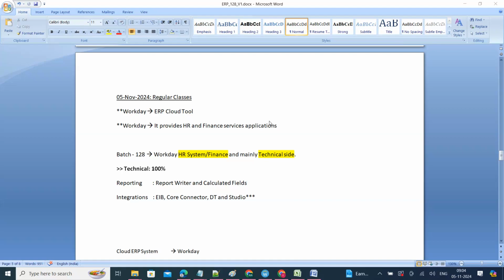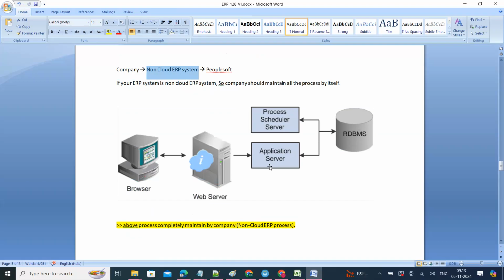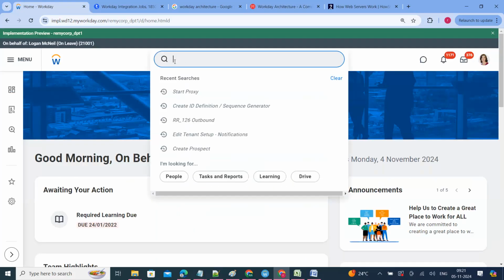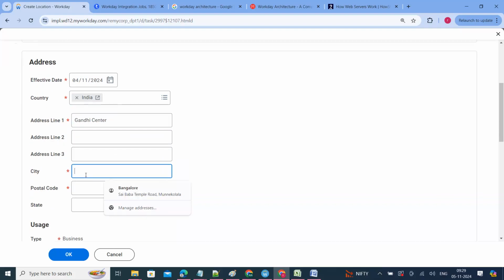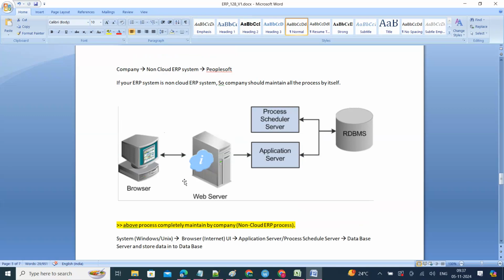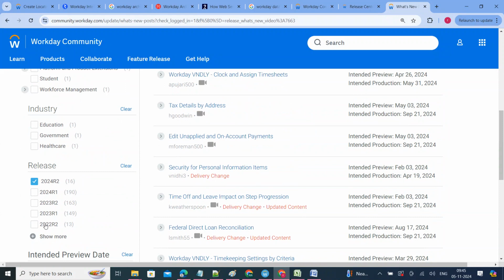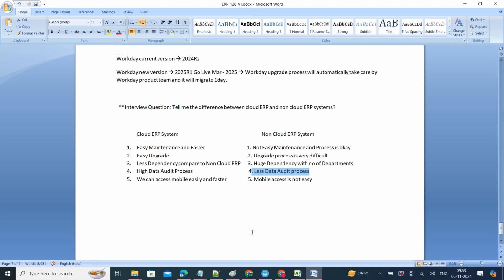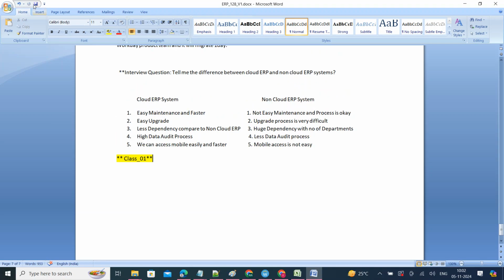ERP 128 Class 01